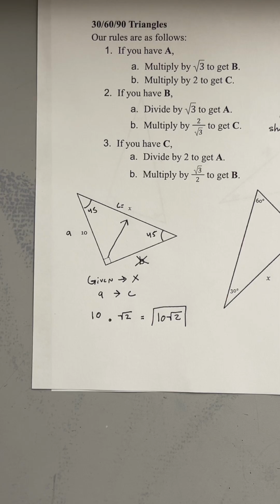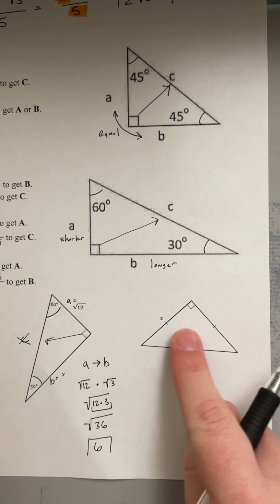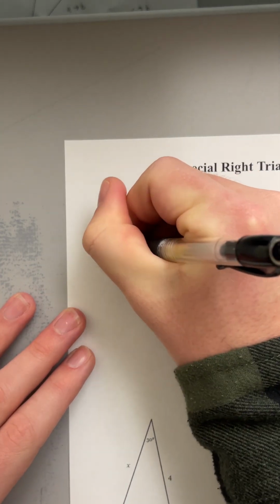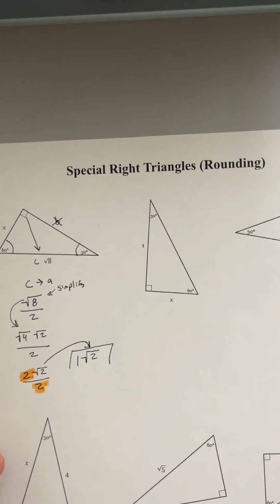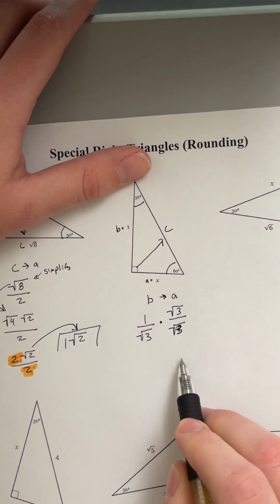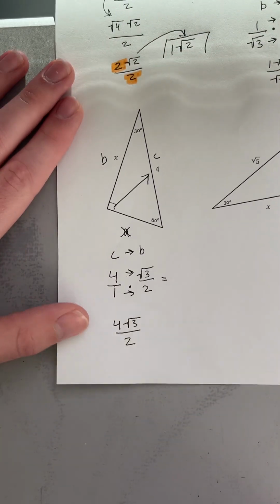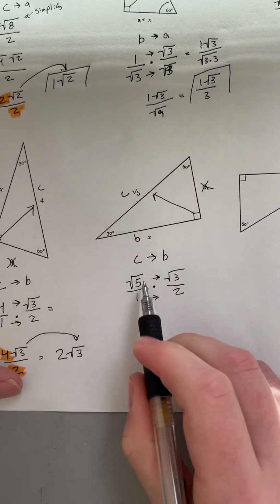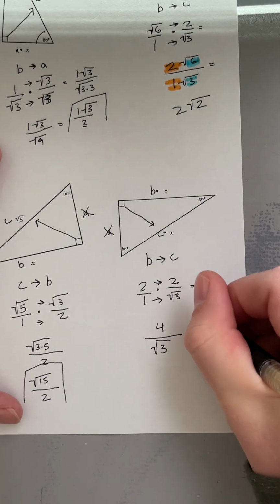Special Right Triangles (Radicals)